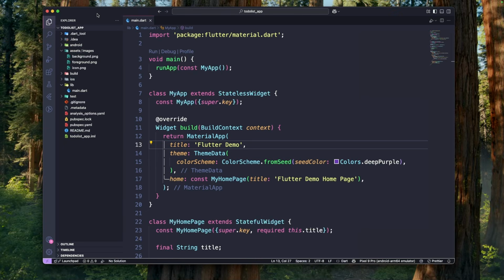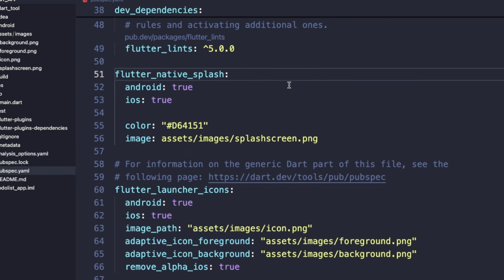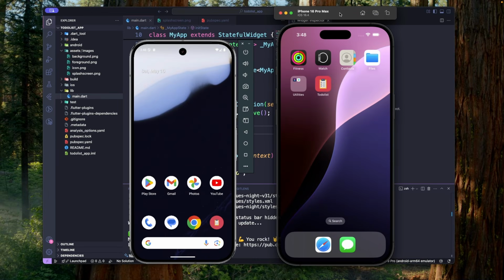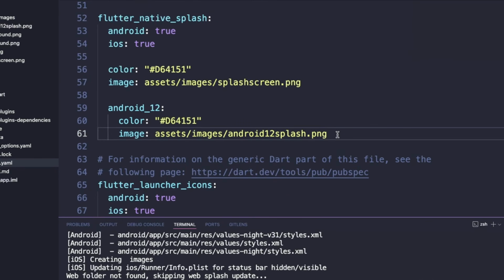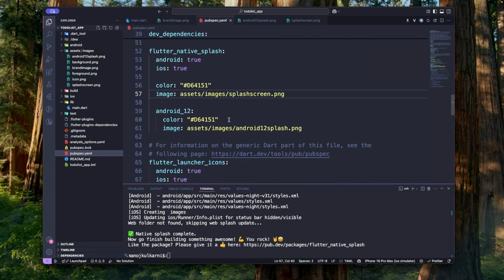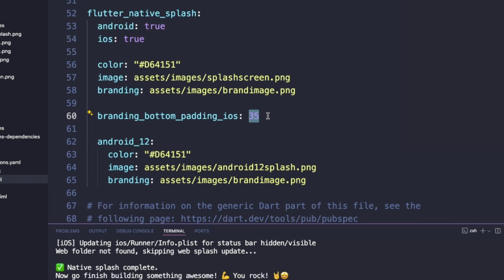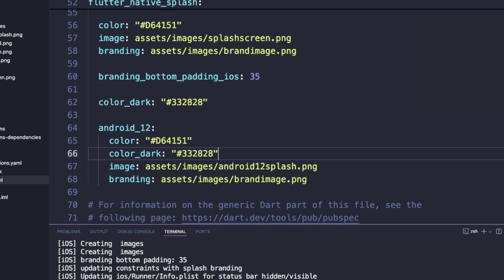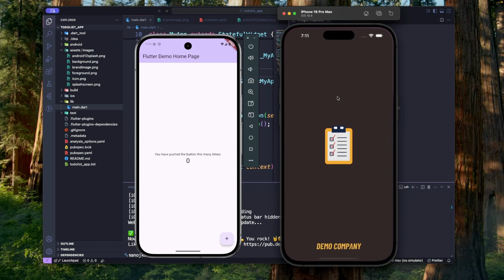🚀 How to Add Native Splash Screen in Flutter App in 2025! 💡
Learn how to add a native splash screen in your Flutter app in 2025! This tutorial will guide you step-by-step on how to make your app more professional and engaging.

🚀 Learn how to add a Native Splash Screen to your Flutter app in 2025! In this step-by-step tutorial, we’ll guide you through implementing a fully customized splash screen for both Android and iOS platforms — including support for Android 12+, dark mode, and adding a branding image! 🎨📱

✅ What you’ll learn in this video:
1️⃣ How to implement a native splash screen on Android and iOS
2️⃣ How to handle the Android 12+ splash screen changes
3️⃣ How to add a branding image to your splash screen
4️⃣ How to support dark mode in your splash screen design

🔥 Whether you're building your first app or updating an existing one, this tutorial will help you create a professional first impression for your users.